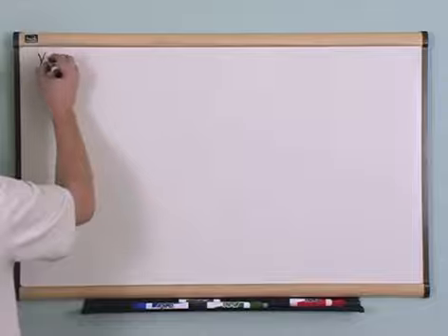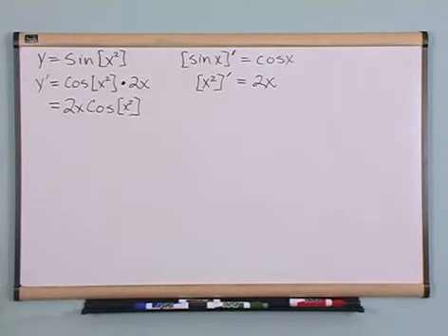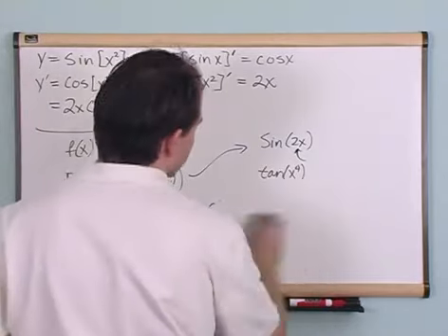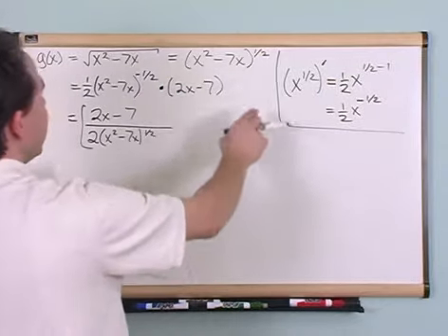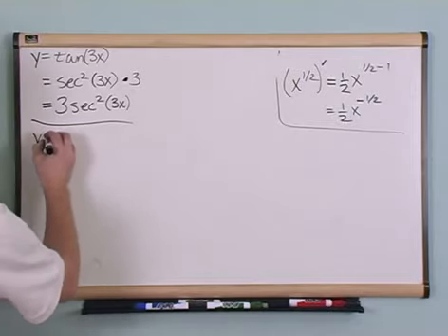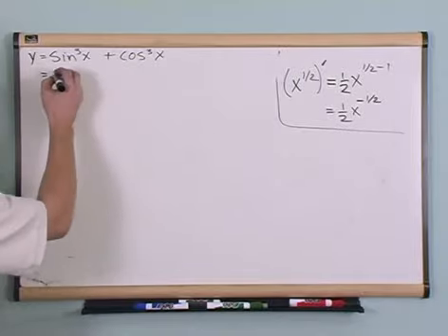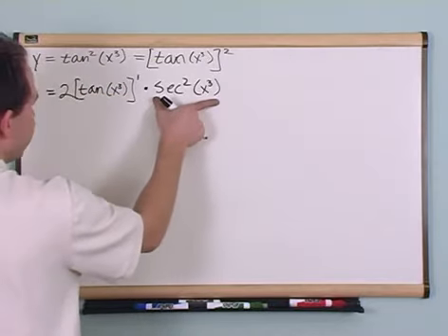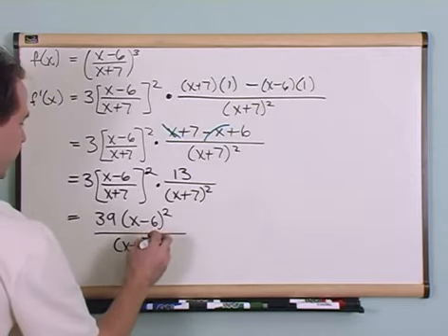Section 5 The Chain Rule